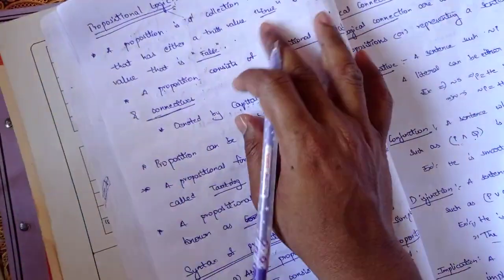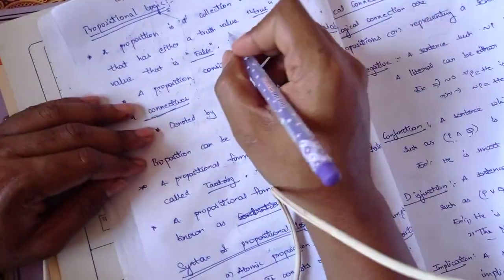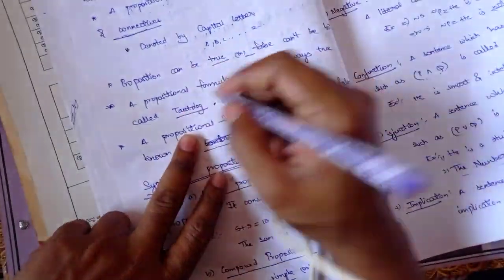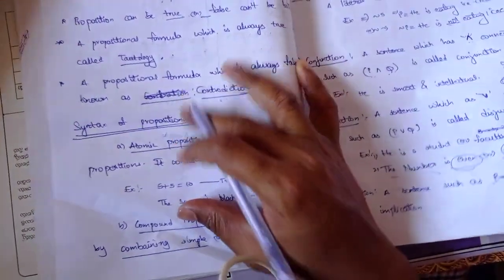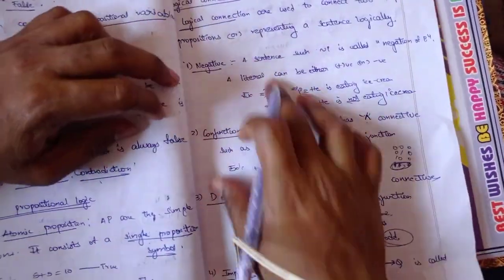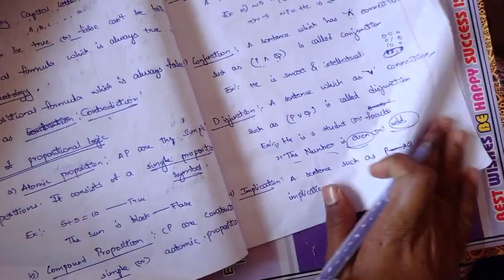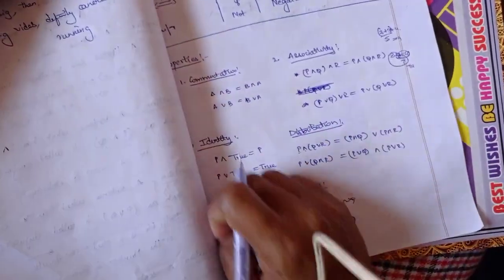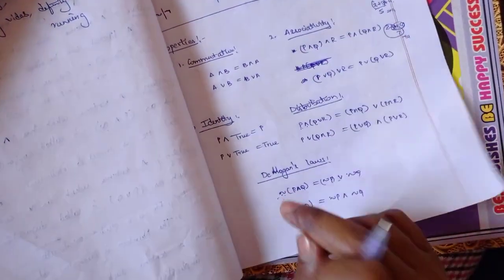2.1 Continue Logical connectives Tabular representation - Properties Limitations